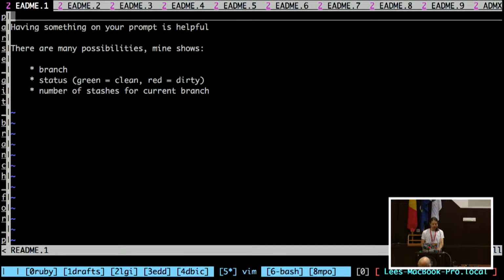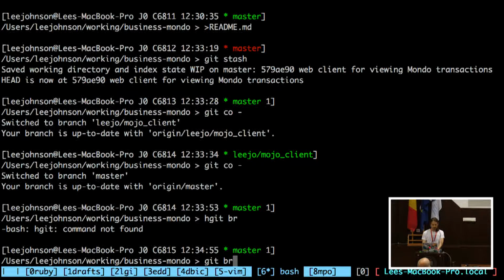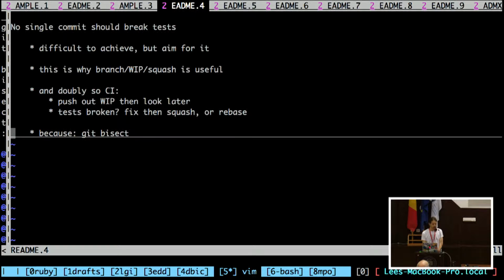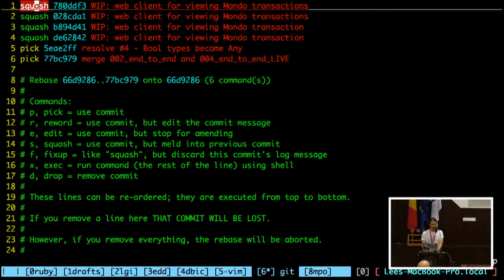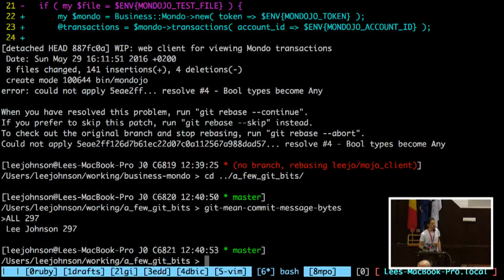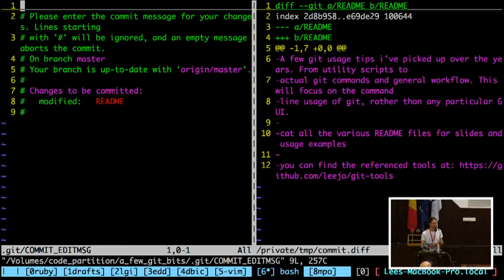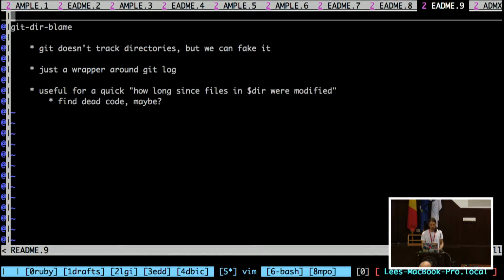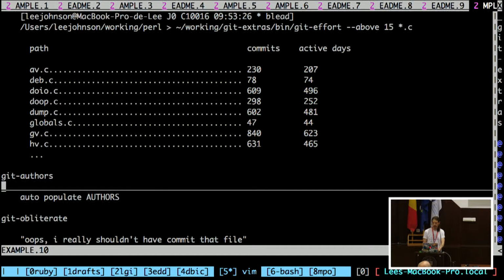Lee Johnson: A few git bits‎ - YAPC::Europe 2016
A few git usage tips i've picked up over the years. From utility scripts to actual git commands and general workflow. This will focus on the command line usage of git, rather than any particular GUI.